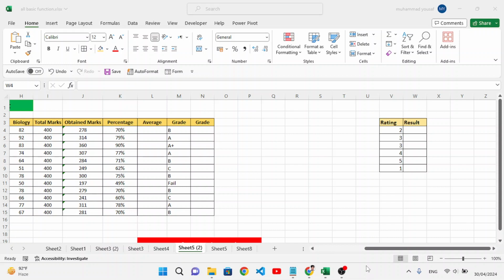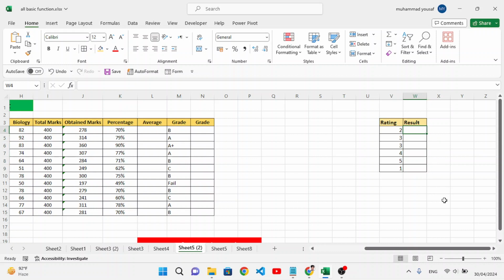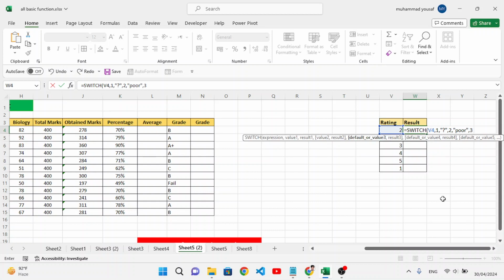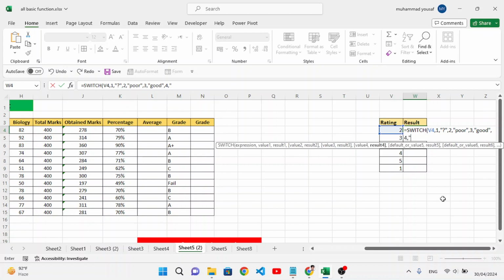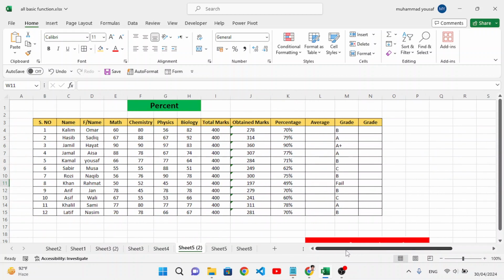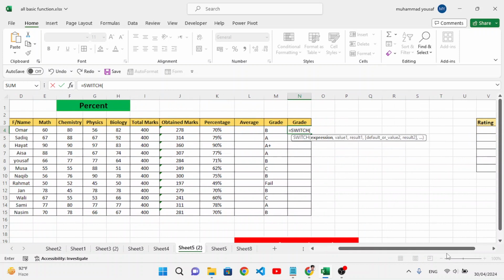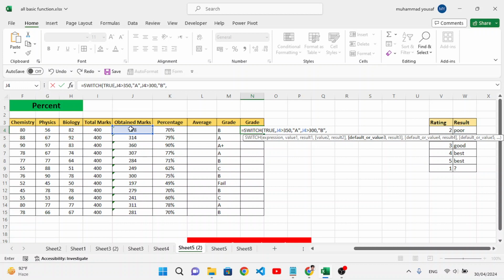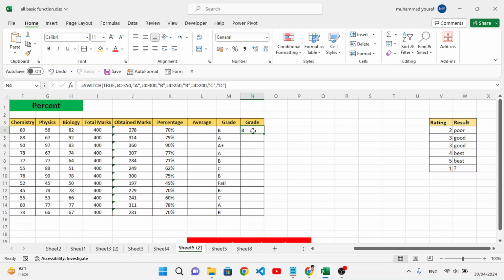Say Goodbye to IF Statements in Excel with SWITCH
This tutorial will show how to use the SWITCH function in Microsoft Excel. We start by exploring the basics of the IF function, a staple in Excel's formula arsenal, to ensure a solid foundation. Then, we introduce the SWITCH function – a lesser-known yet incredibly potent tool in Excel. We'll compare these two functions side-by-side, illustrating how SWITCH can provide cleaner, more readable formulas, especially in scenarios with multiple conditions.
Key highlights of this video include:

A comprehensive overview of IF and SWITCH functions.
Practical examples demonstrating the advantages of SWITCH over nested IF statements.
Step-by-step guidance on how to implement the SWITCH function in real-world scenarios.
Tips for enhancing formula efficiency and readability in your Excel projects.